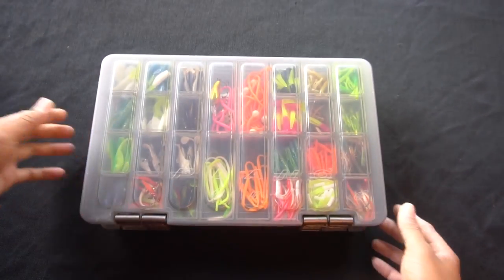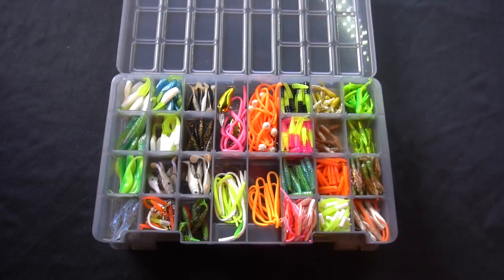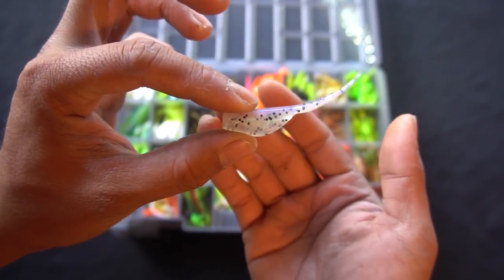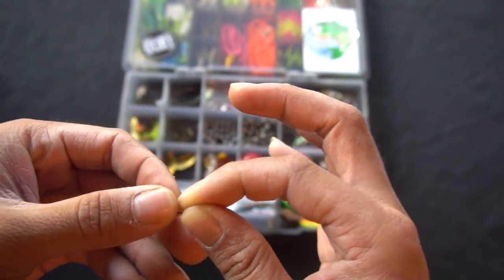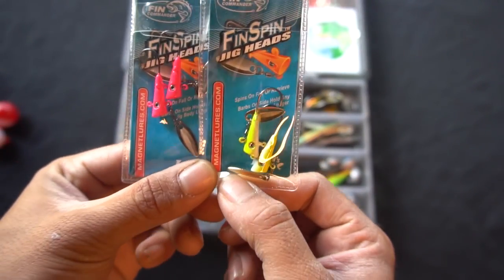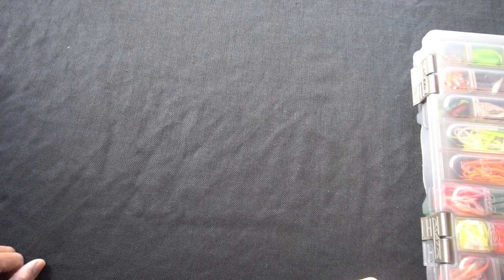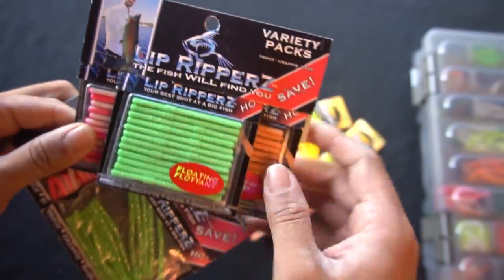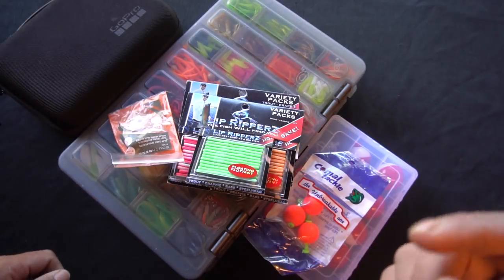Trout Tackle For Beginners Like Me! -- Tackle Tip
Hope this helps you guys! I'm no pro but it's been working for me.
- Bearz G.

Awesome brands...

Sick videos...

Dope beats...